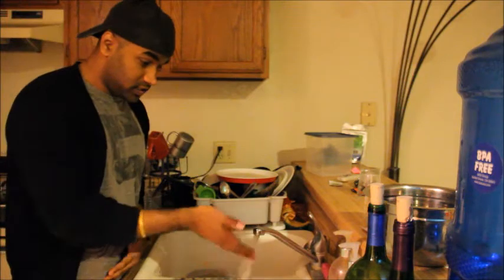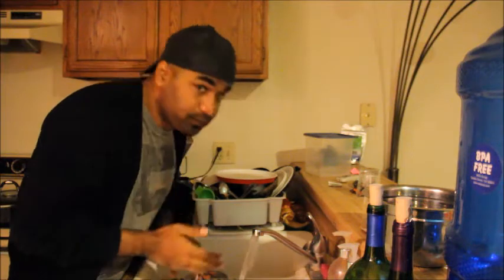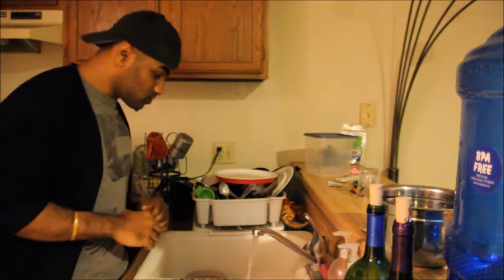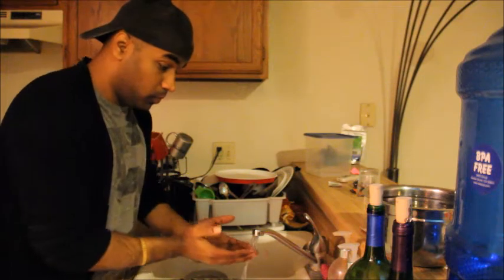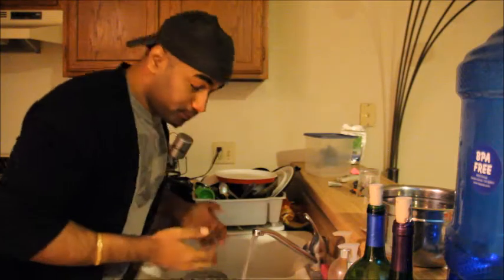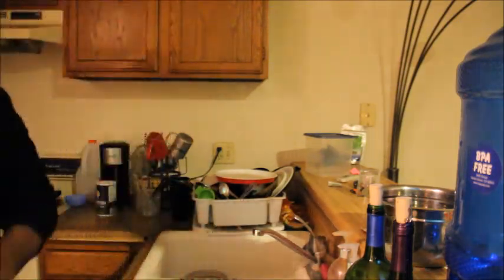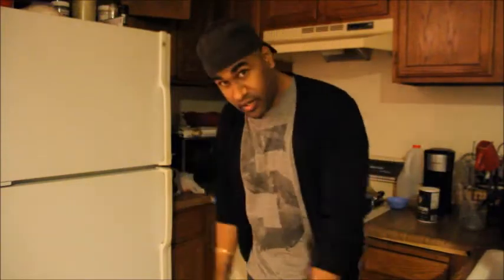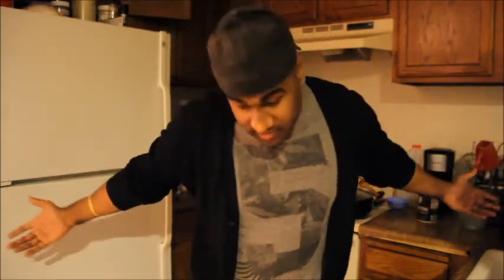Healthy way to drink water like a doggy - Strictly for Non-Indians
Potatoes, This videos shows the best way to drink water.Only for Non-Indians. Indians stay away from this video.

Keep FRYING the potatoes.PO TA TO.